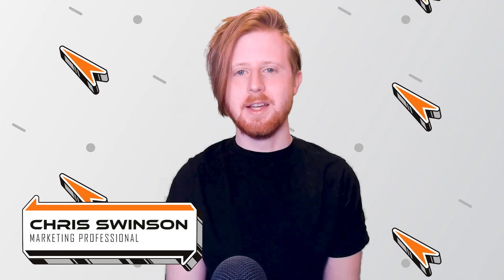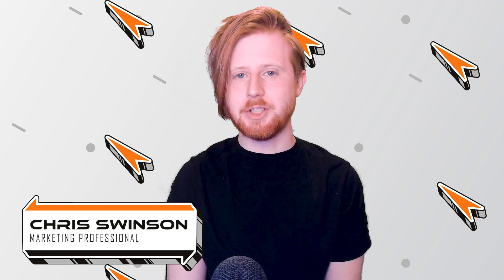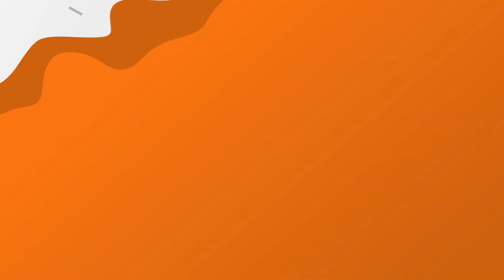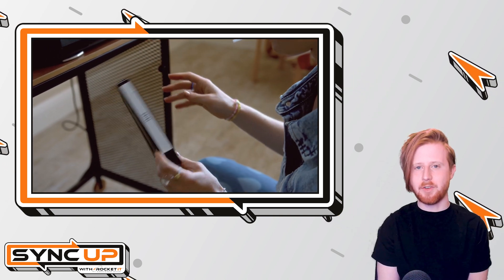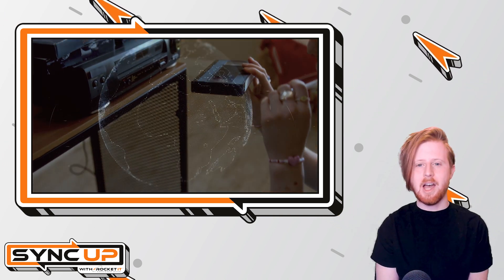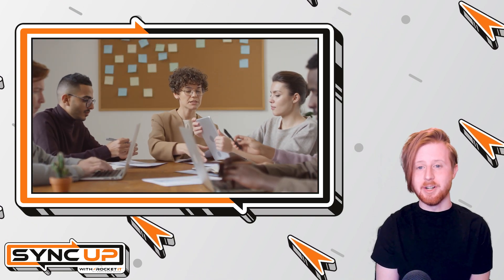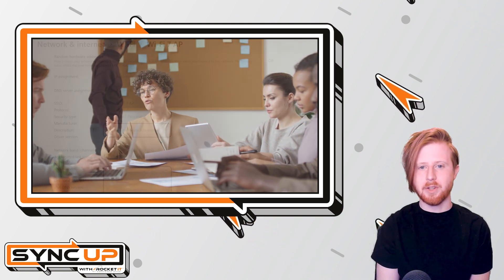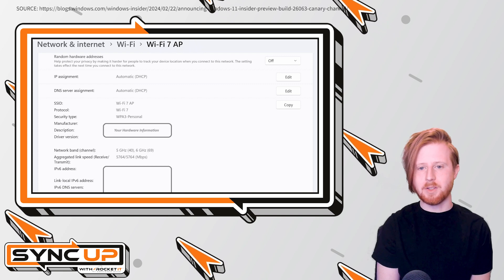Microsoft Starts Testing Wi-Fi 7 in Windows 11 With Insiders | Sync Up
With the recent launch of Wi-Fi 7, developers have quickly set their eyes on making hardware capable of supporting faster speeds. We’ll cover how you can test out Wi-Fi 7 early on PC as we sit down and sync up with Rocket IT’s weekly technology update.

In this episode, you’ll hear about:

Wi-Fi 7’s recent launch.

How Wi-Fi 7’s features compare to previous iterations.

Microsoft incorporating Wi-Fi 7 support into Windows 11.

Why Wi-Fi 7 isn’t available on Windows 10 devices.

Why it’s important to upgrading to a Windows 11 compatible device.